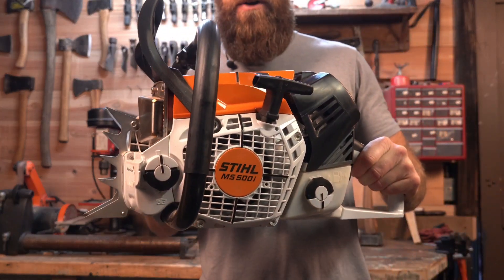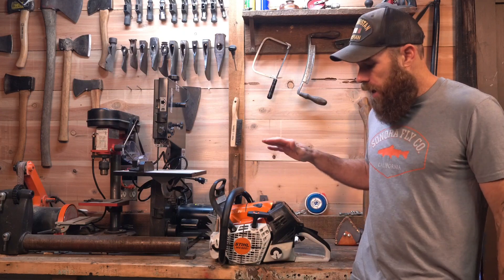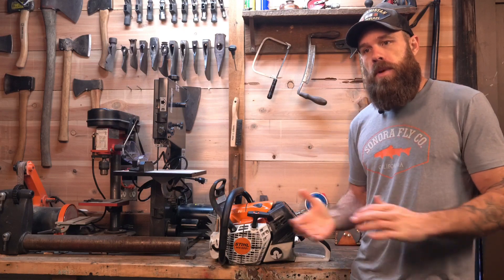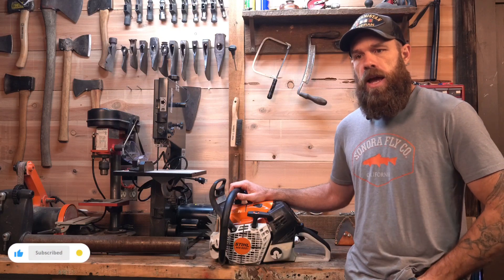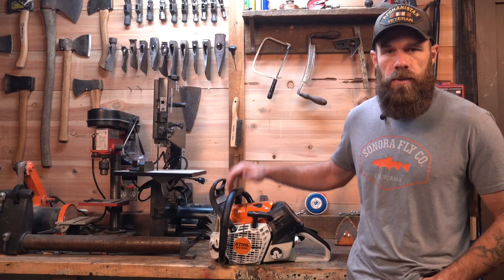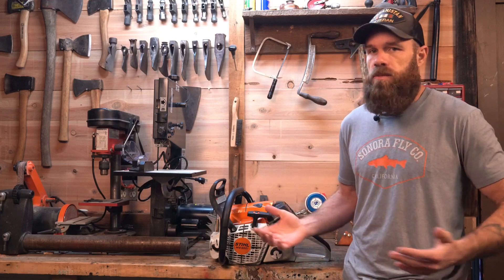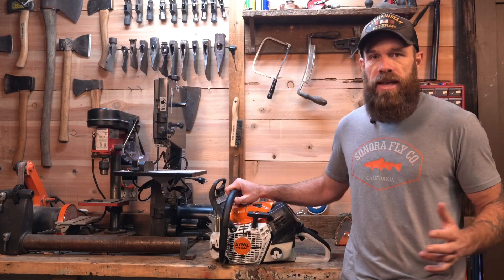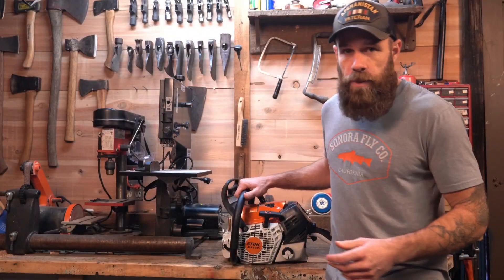How to Recalibrate The Stihl MS 500i After Mods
In this video I explain how to reset or recalibrate a Stihl MS 500i after basic exhaust and intake modifications.